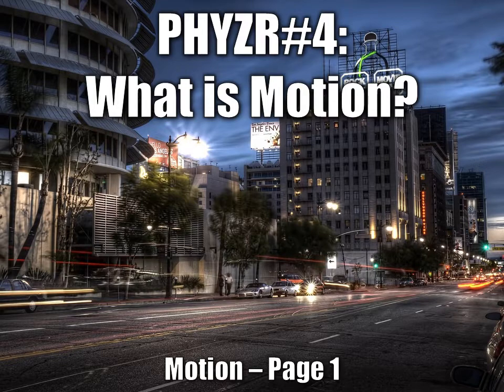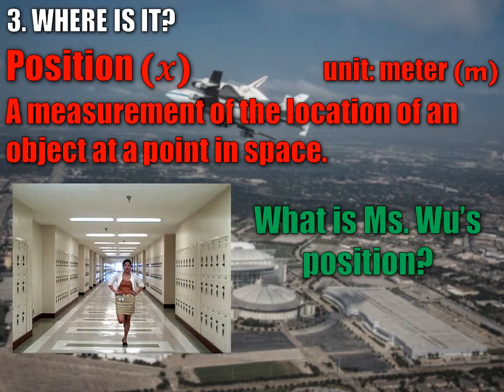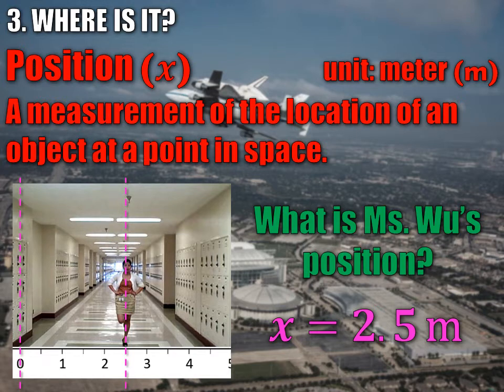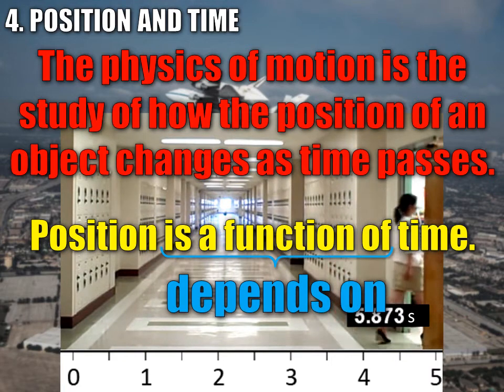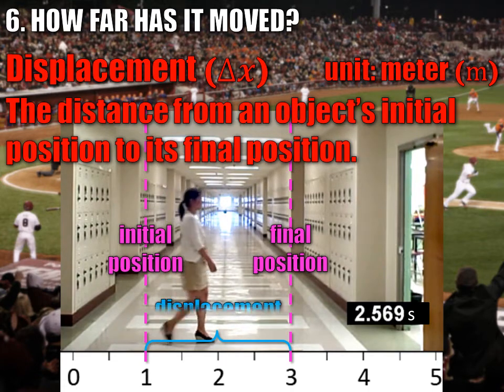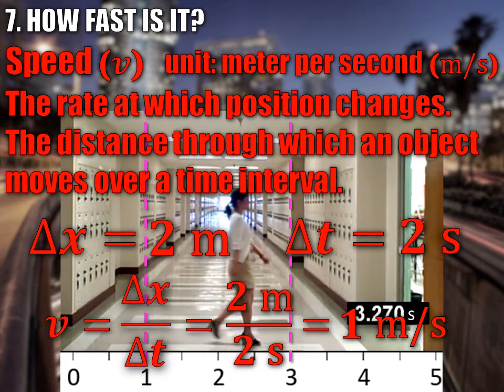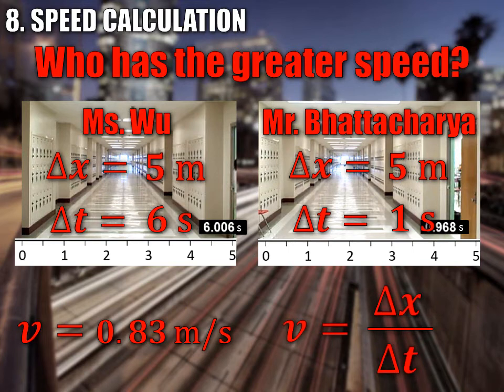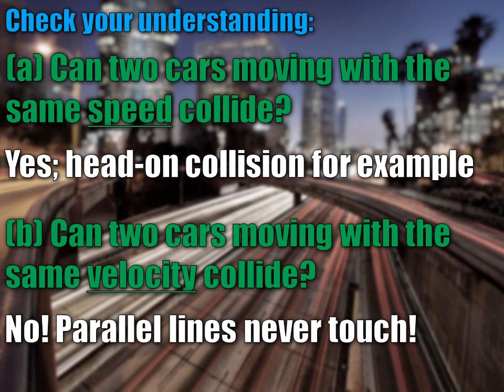PHYZR#4: What is Motion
An introduction to the scientific analysis of motion. We examine why motion is important to the study of physics as well as introduce and define four major quantities of motion: position, displacement, speed, and velocity.